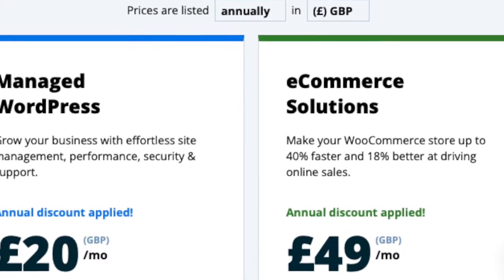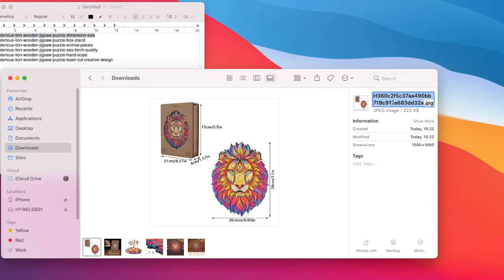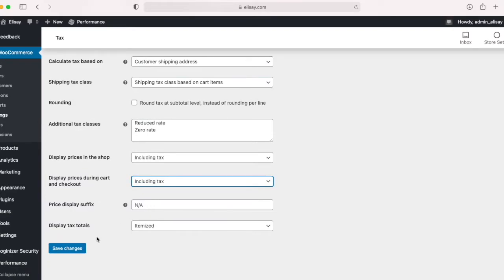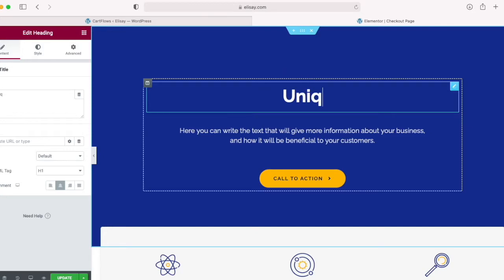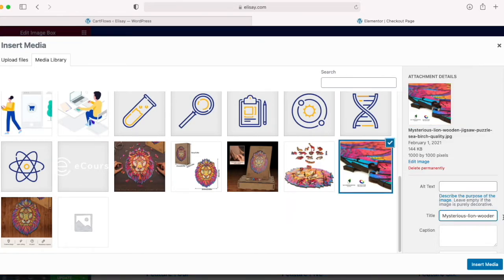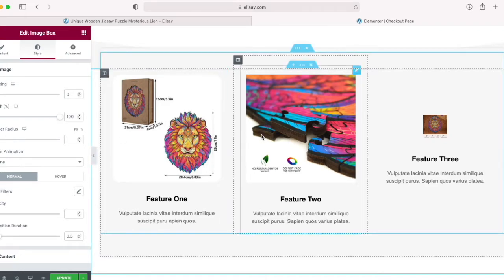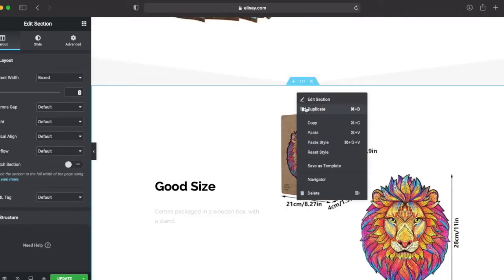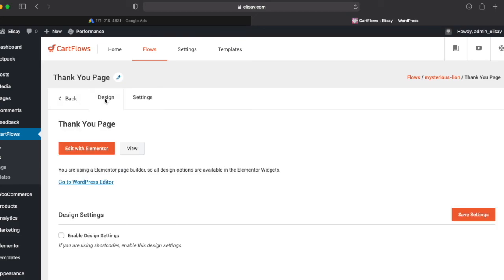How to sell products cheaply online with a Wordpress Namecheap hosted site and checkout page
The cheapest* way to sell a product online, whilst keeping control of branding I found uses a traditional WordPress hosted site.

I’ll share the choice of hosts and steps to install and set up WordPress with basic e-commerce capability and then describe setting up the simplest sales landing page.

However, it is not easy to maintain a WordPress site, and I would recommend using a paid service such as GetResponse or Shopify

* I have since found Ecwid has a free plan fore up to 10 products and allows customers to create simple landing page  'Instant Site' :

I was not paid to make this video and all of the opinions expressed are my own.

CHAPTERS
0:00 Intro
1:00 Which WordPress hosting plan?
1:20 Installing WordPress on Namecheap hosting
2:12 Installing Woocommerce plugin
3:29 Find a drop ship product with Aliexpress
4:35 Installing ShortPixel image optimising plugins
5:13 Giving product images meaningful descriptions
5:30 Adding a product to Woocommerce
7:19 Adding payment methods using Stripe and PayPal
8:16 Tax and coupon settings in Woocommerce
9:36 Finishing Woocommerce setup
10:40 Installing Cartflows plugin and selecting a template
12:59 Using Elementor to create a simple checkout page
22:41 Optimising the Elementor page for mobile and desktop devices
26:13 Configuring the site url address and image
28:10 Previewing the page on desktop and mobile
28:34 Configuring a thank you page